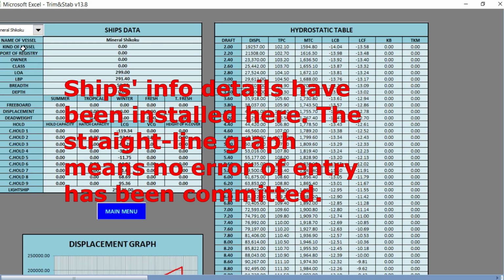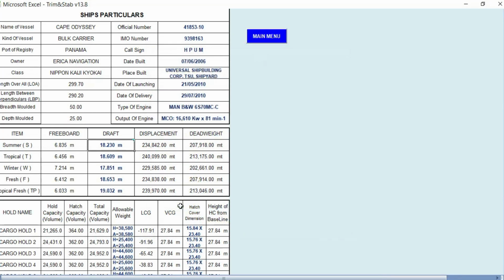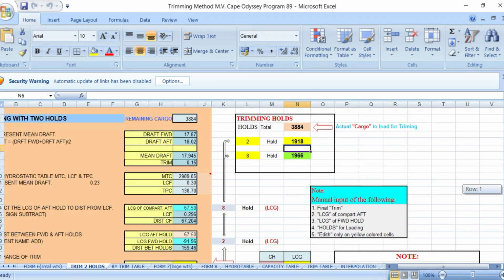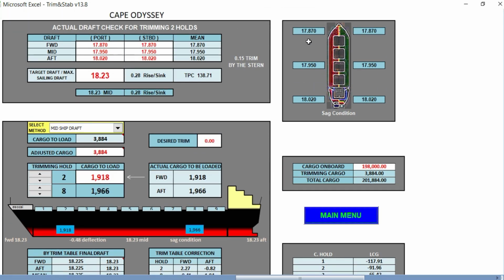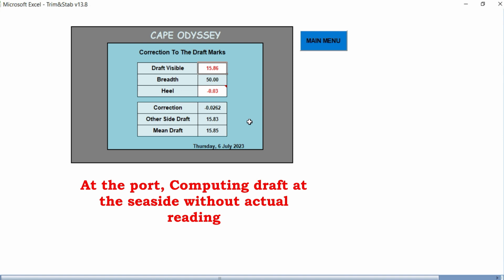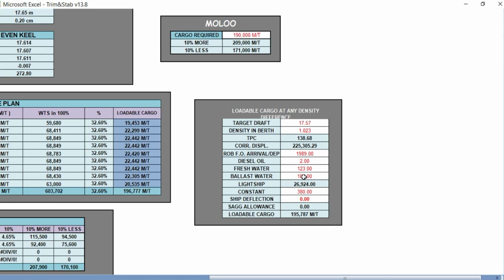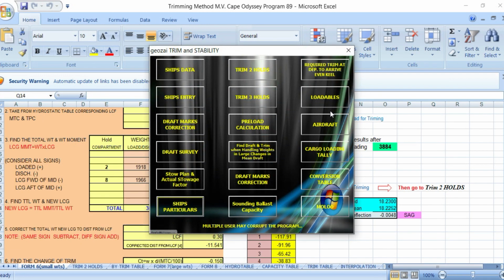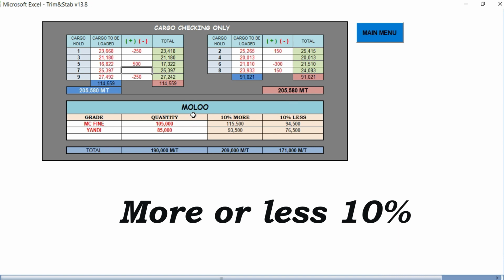Loading Program For Mariners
This a loading program for Mariners from deck cadet up to the Chief Officer, This will level up your confidence when loading cargoes especially when trimming of 2 or 3 holds.  You don't have to be a C/O when using this program. It's best that you can use it now of what present rank you are now. As you tend to use it from the moment you get hold of it till you become a C/O, you will certainly gain full confidence in yourself and that's for sure. Get hold of C/O's "Loading Sequence" and use it for practice in this program. By doing so, it is as if you're actually doing the trimming of holds but you're not, perhaps you're inside your cabin or within your household. Practice makes perfect, so why not start it now, by then when you become a C/O you have perfected the art of trimming 2/3 holds. In the process you will make mistakes, why fear after all you're not on board. You can just undo or copy-paste this program. You still will have long years of perfection!!